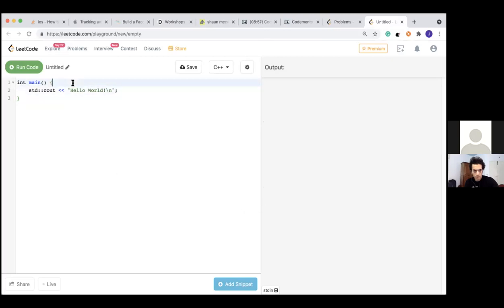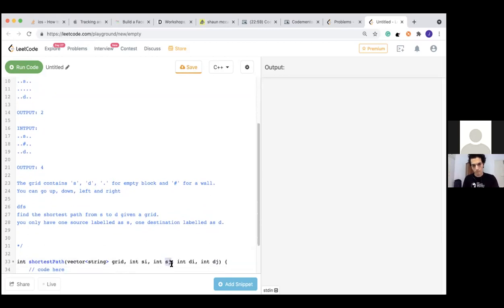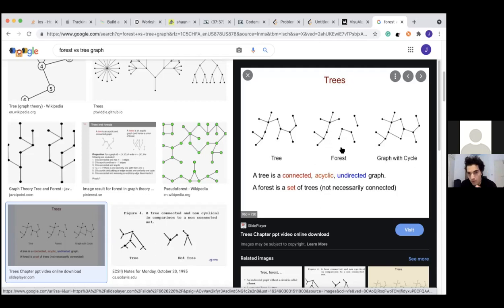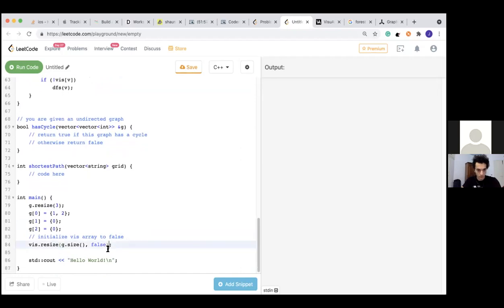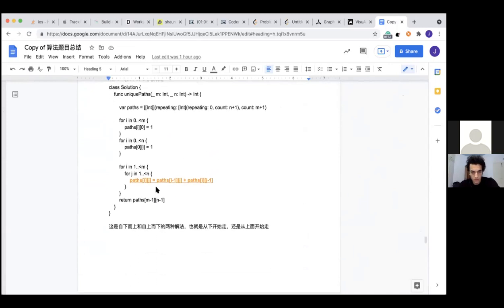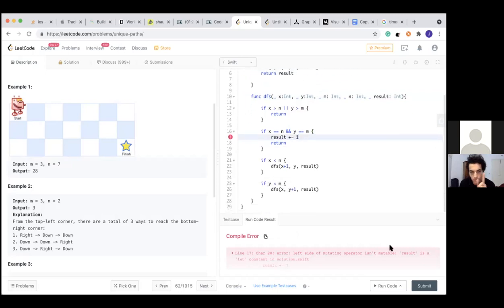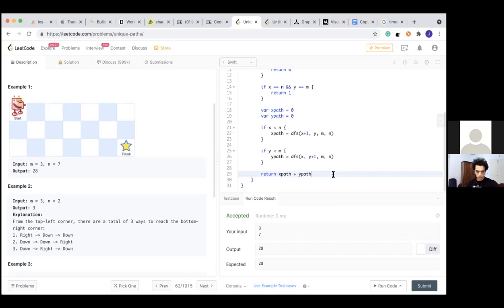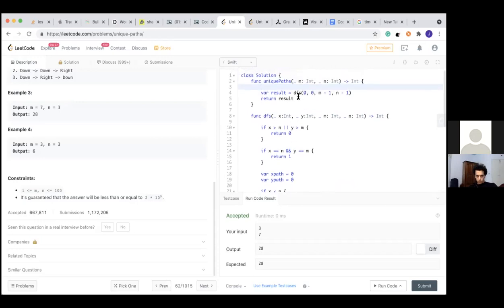Solving graph problems and Unique paths from leetcode | Algorithms and data structures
Jing and Dhia tried to solve some graph problems and the unique paths problem from leetcode.
Coding interview preperation.